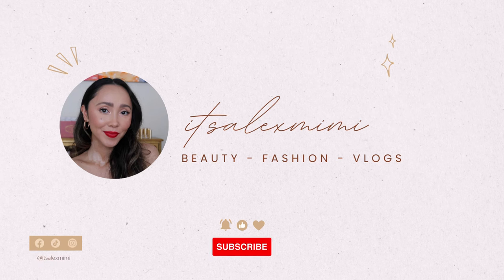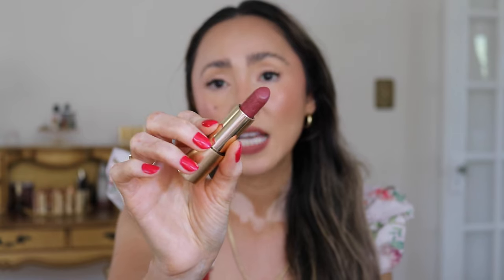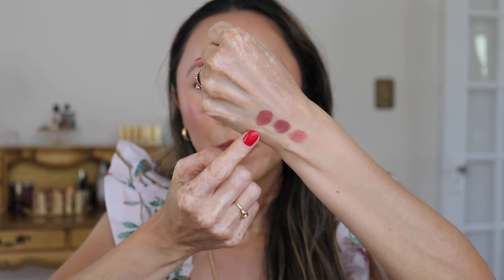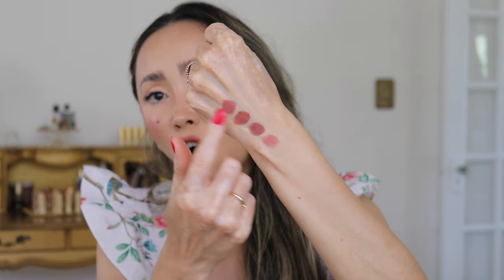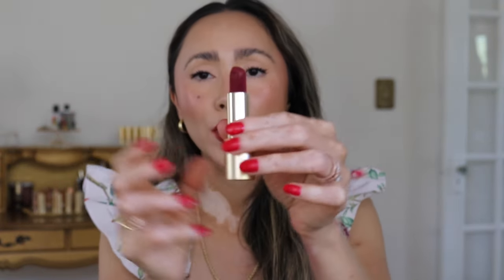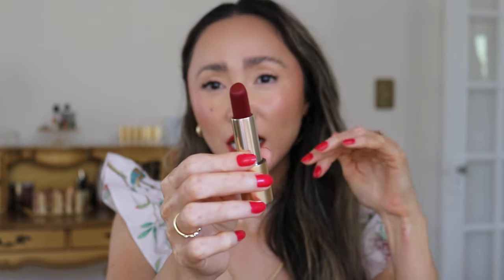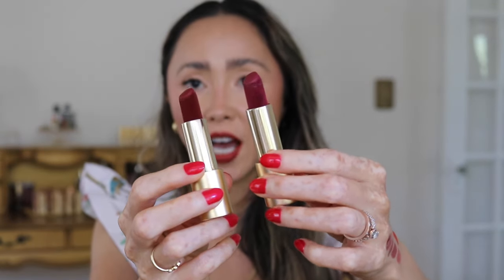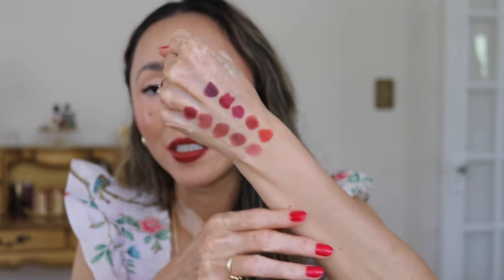BEST FALL Lipsticks ft. Lisa Eldridge 💄🍂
About me.
Height 5'4"